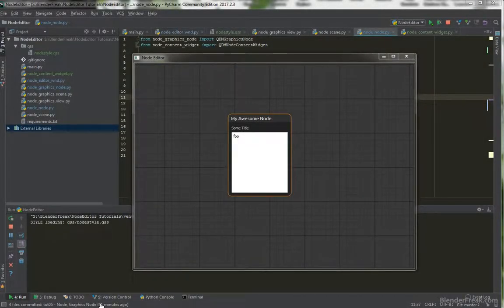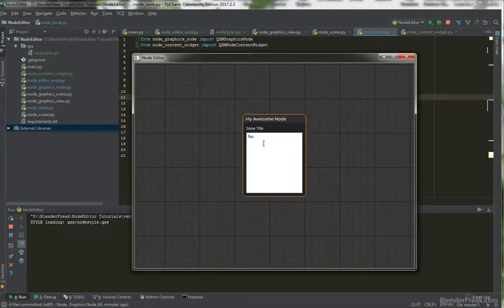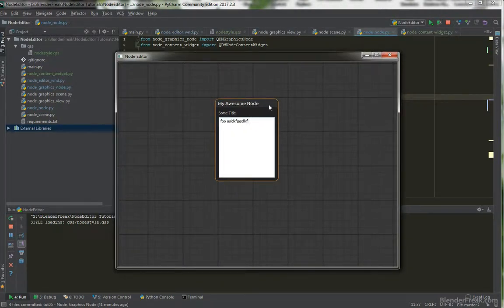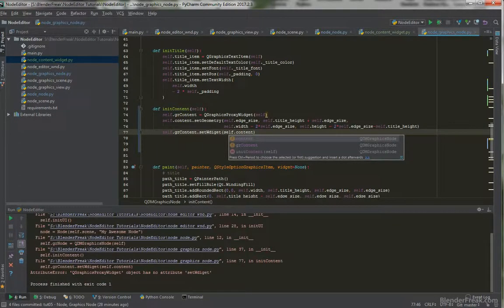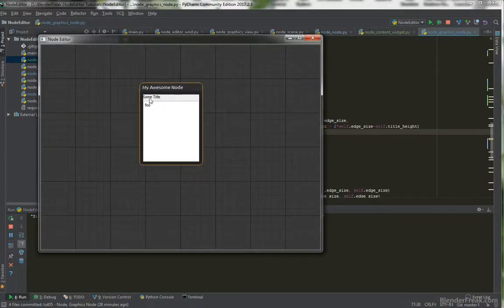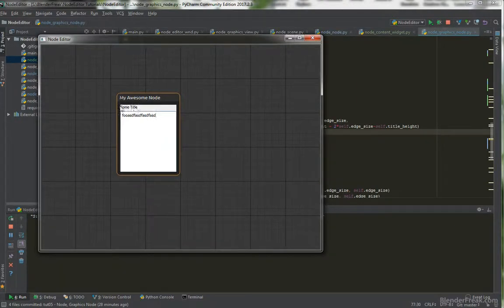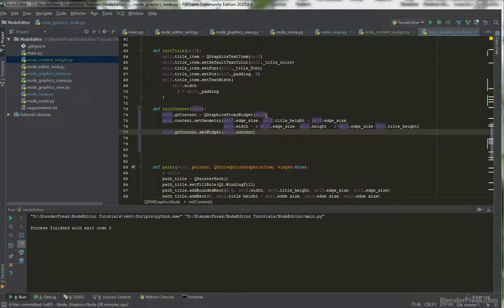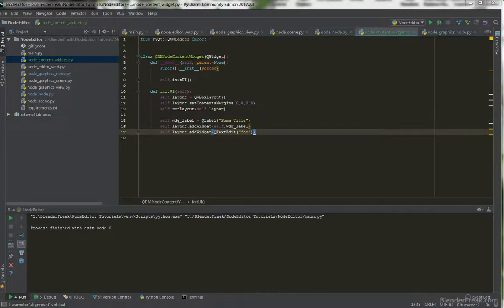Node Editor Tutorial 06: Implementing Node Content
In this Node Editor tutorial we will have a look at how to add widgets to the node's content. Also we will briefly have a look on how to add qss styles for the nodes.